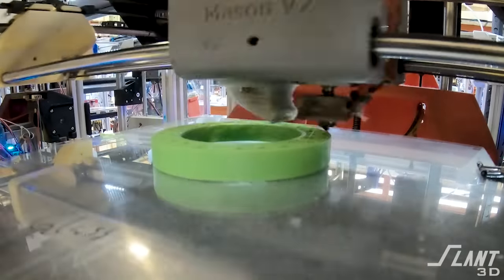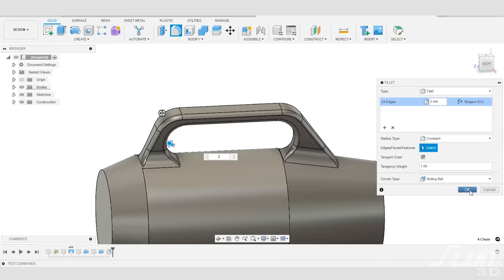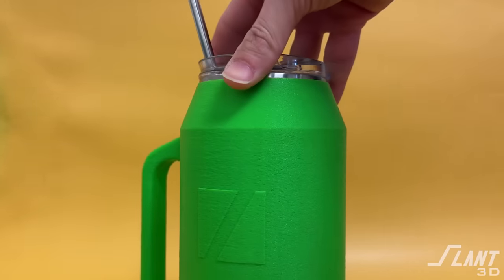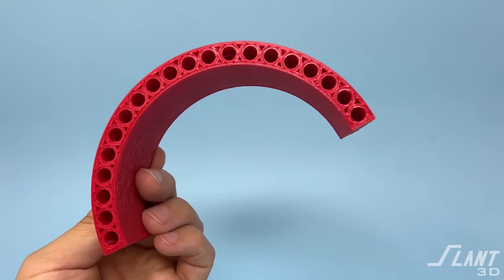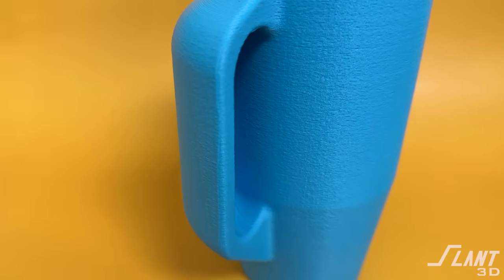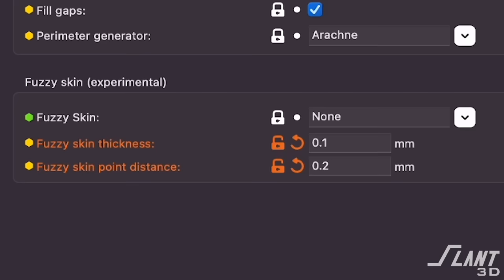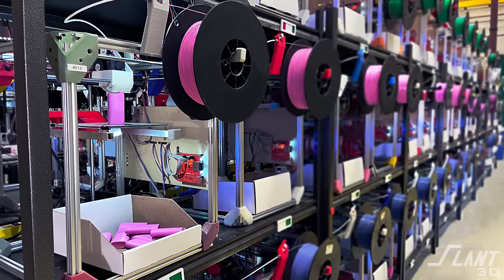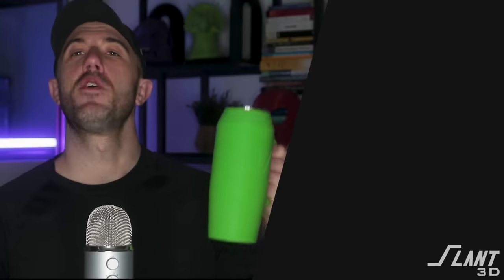We Made a Better Stanley Cup | Design for Mass Production 3D Printing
(Make sure to get the silver one)

In this episode of Design for Mass Production 3D Printing, we design a Stanley Cup tumbler completely optimized for 3D printing.

We discuss how 3D printing technology allows us to create a tumbler that's not only aesthetically pleasing but also offers impressive insulation and durability. Learn about the design process, from the initial concept to the final product, showcasing the capabilities of 3D printing in creating customizable, durable, and innovative consumer products. Get a behind-the-scenes look at the secret sauce that makes our 3D printed tumbler stand out, including its stainless steel liner for easy cleaning and unique insulating properties. Whether you're a coffee aficionado or a technology enthusiast, this video will change the way you think about how we manufacture everyday products.